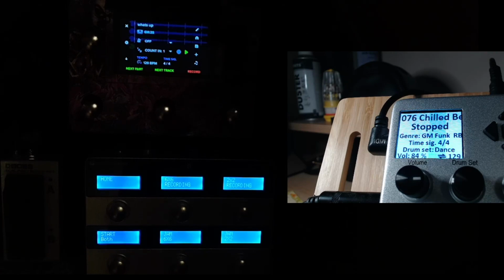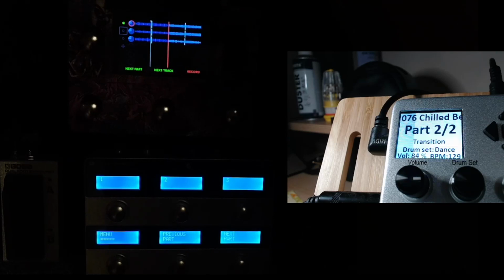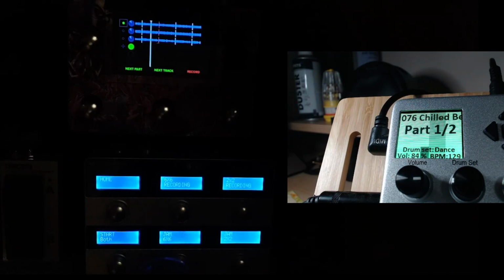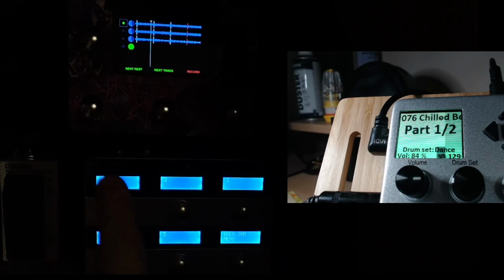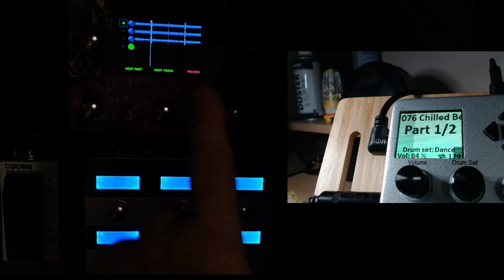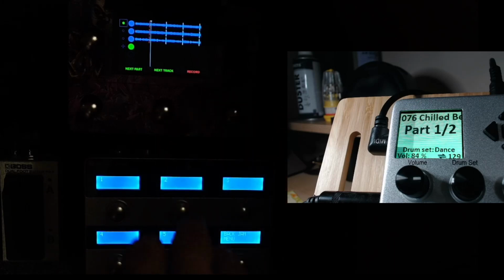Aeros loop Studio . As master, cc113 and the 2 diiferent value(FR/ENG)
CC113 Value 1,2,3,4 Etc...
CC 113 value 101,102, 103 etc...
What's the difference?
C'est quoi la difference?